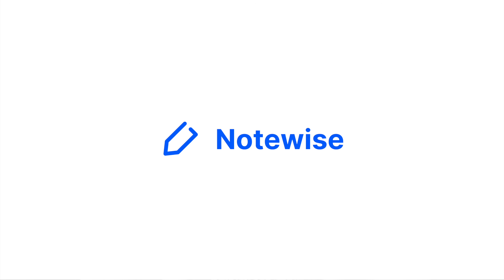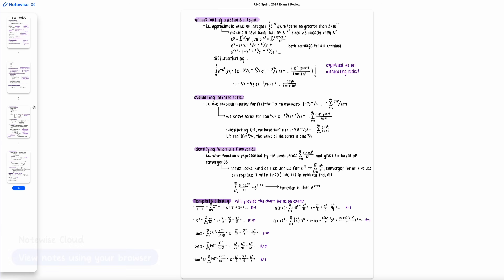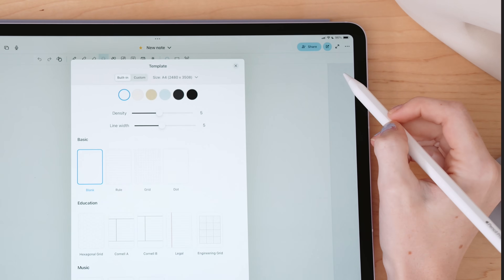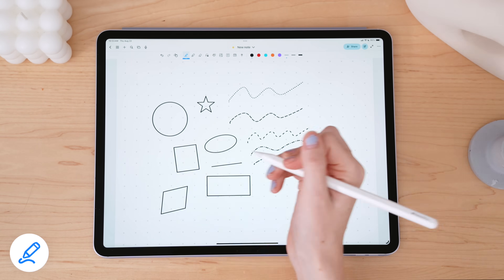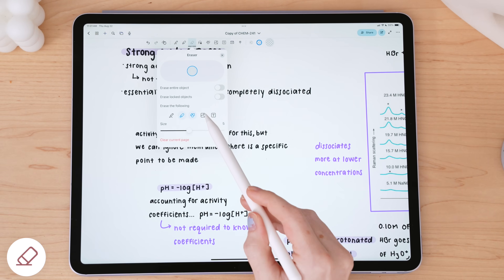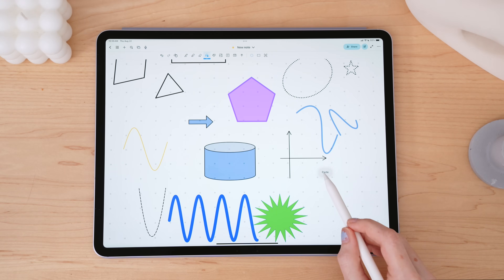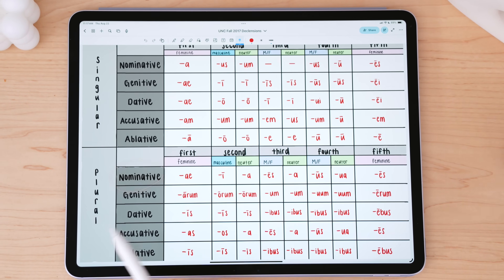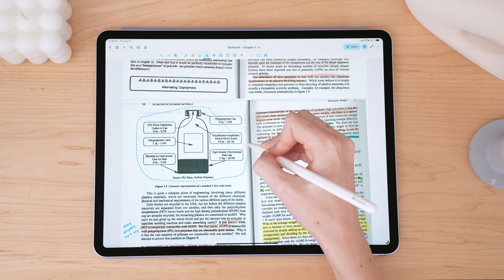Is this the BEST app for note-taking in 2024?!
In this video, I share a great app emerging in the note-taking space on iPad: Notewise. I walk through everything to get started with using Notewise and my review of the app.

✹ FEATURED FROM VIDEO

✹ TIMESTAMPS

​00:00 - Intro
​00:38 - Pricing
​02:14 - Main Interface
​04:51 - Setting up Notes
​05:21 - Taking Notes (tool breakdown)
​13:35 - Keyboard Support
​13:52 - Presenting Notes
​14:08 - Page Management
​15:27 - Audio Recording
​15:47 - Exporting Notes
​16:15 - New Features
​16:26 - Final Thoughts

✹ FREEBIES & SHOP

✹ MUSIC CREDITS

✹ IMPORTANT INFO